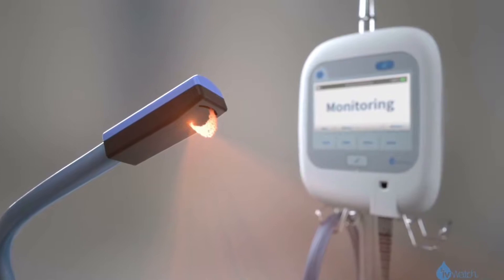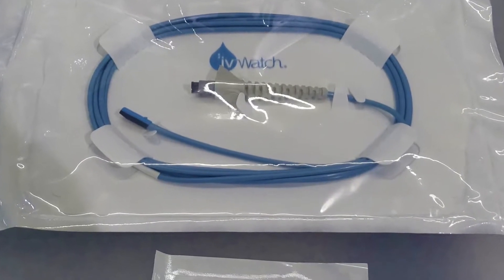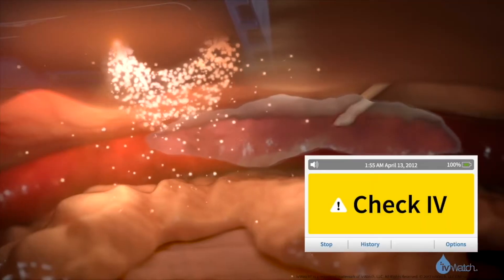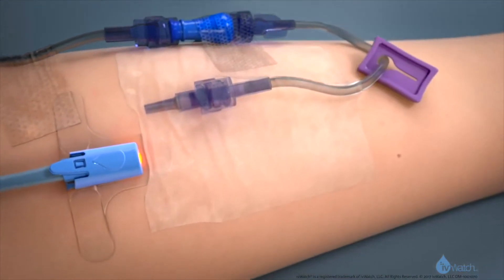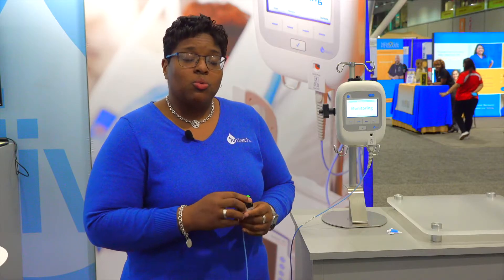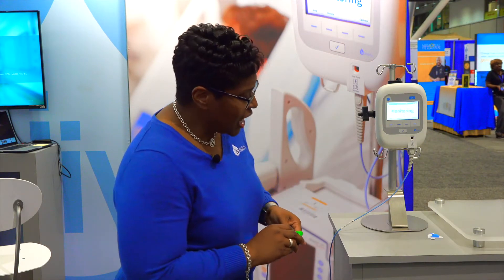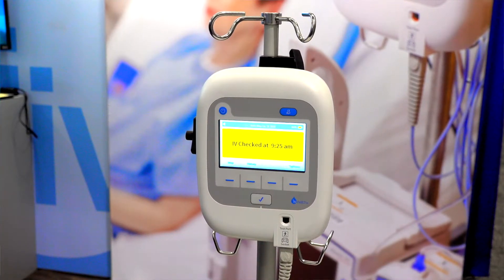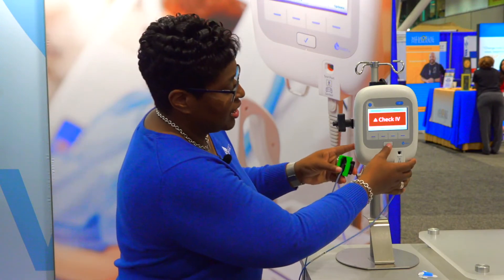ivWatch monitors for IV Infiltration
Placing IVs is an invasive procedure and also prone to failure. ivWatch is a new tool to assist in the placement and monitoring of IVs and helps to alert nurses to infiltration. With 240 hours of monitoring time from one sensor cable, the reflectivity of light being used to watch for IV infiltration alerts nurses before problems arise.